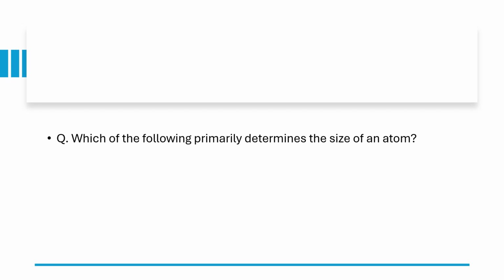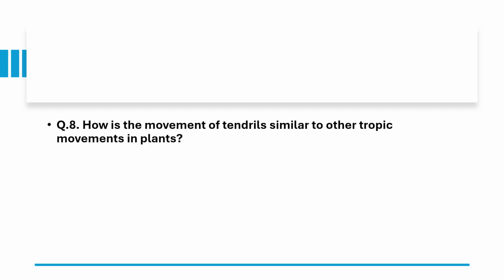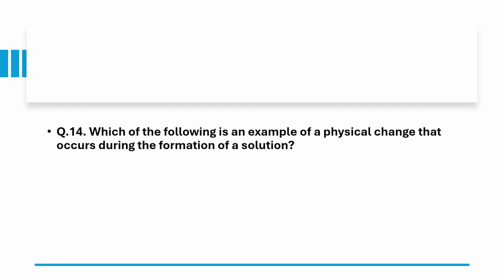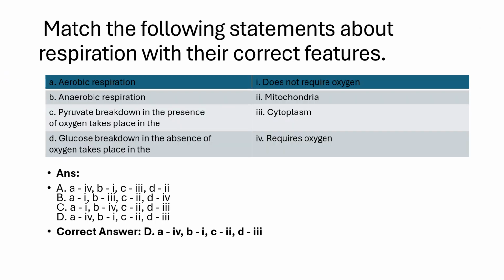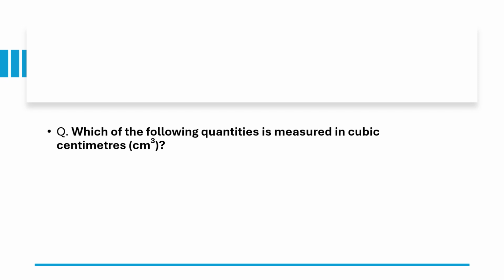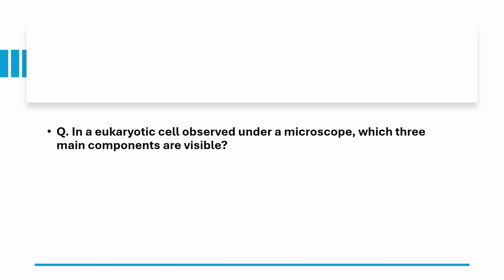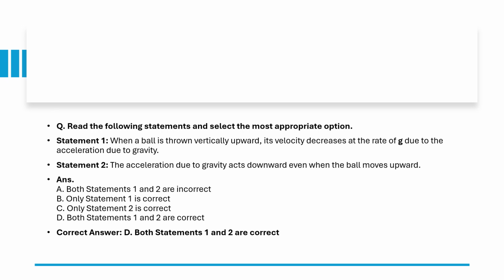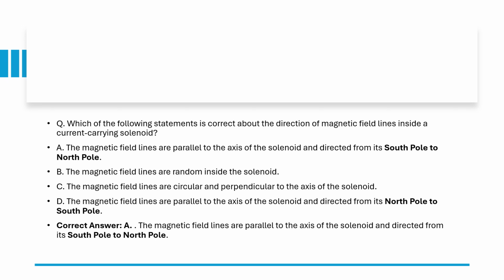RRB General Science PYQ Questions | TOP 50 MCQ | Previous Year Questions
In this video, we cover important General Science Previous Year Questions (PYQs) for RRB exams with easy-to-understand explanations. These questions are highly useful for RRB NTPC, Group D, ALP, Technician, and other Railway Exams.

📚 Topics Covered:
✅ Physics PYQs
✅ Chemistry PYQs
✅ Biology PYQs
✅ Important Science Concepts
✅ Previous Year Questions asked in Railway Exams
✅ Important Science MCQs for Exam Preparation

🎯 If you are preparing for Railway Exams 2026, this video will be extremely useful for your preparation and revision.

📌 Watch the video till the end and share your score in the comments!

Time Stamp / Chapters:

00:00 Introduction
00:05 Atomic Structure – Size of Atom
00:18 Food Chain & Autotrophs
00:32 Plant Tissues (Collenchyma)
00:45 Earth Wire & Electrical Safety
01:12 Acids, Bases & pH Matching
01:46 Human Reproduction – Male Glands
02:05 Metals & Electrolytic Reduction
02:15 Tropic Movements in Plants
02:29 Electron Configuration (M Shell)
02:42 Reduction Reaction
02:50 Maximum Height Problem (Physics)
03:41 Velocity-Time Graph
04:01 Concave Mirror
04:20 Physical & Chemical Changes
04:30 Potential Energy
04:42 Infrasound
04:54 Compounds vs Mixtures
05:07 Variation in Reproduction
05:18 Cuboidal Epithelium
05:40 Plane Mirror
05:59 Respiration (Aerobic & Anaerobic)
06:44 Esters & Sweet Smell
07:03 Current Electricity (Ohm’s Law)
07:23 Reproduction MCQ
07:35 Area Under Velocity-Time Graph
07:49 Work and Force
08:05 Ammonium Sulphate Formula
08:19 Cytoplasm
08:26 Volume Measurement
08:40 Evaporation
08:54 Rutherford Experiment
09:05 Concave Mirror – Principal Focus
09:20 Roasting of Sulphide Ores
09:30 Magnetic Field Lines
09:43 Baking Soda Properties
10:05 Menstruation
10:18 Fragmentation
10:43 Eukaryotic Cell
11:00 Reduction Process
11:13 Sound & Loudspeakers
11:42 Reduction Reaction Example
12:09 Brain & Satiety Centre
12:22 Uniform Motion
12:40 Motion & Gravity
13:17 Non-Uniform Motion
13:33 Phototropism / Photonasty
13:50 Convex Lens
14:06 Repurpose Concept
14:20 Pregnancy & Ovulation
14:37 Solenoid Magnetic Field
15:00 Conclusion & Subscribe